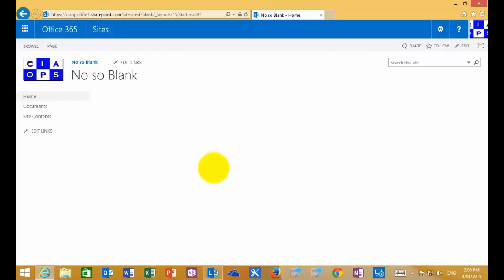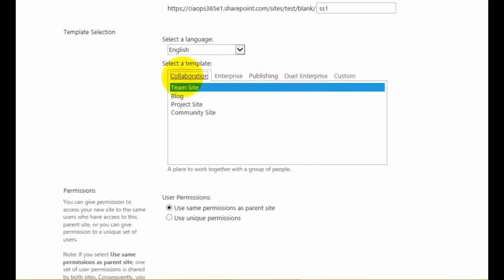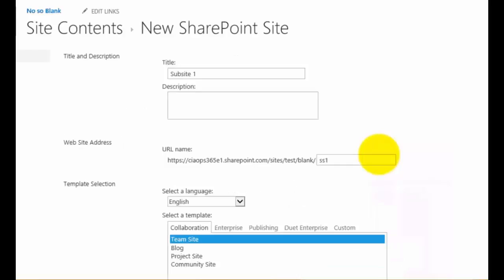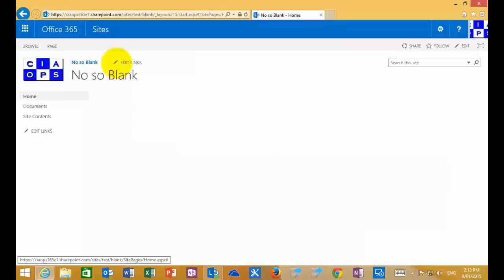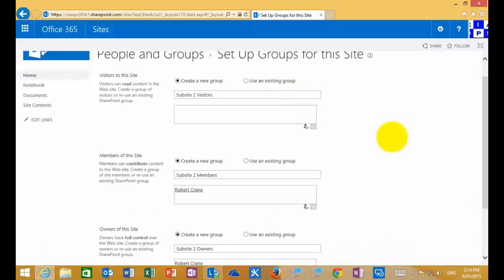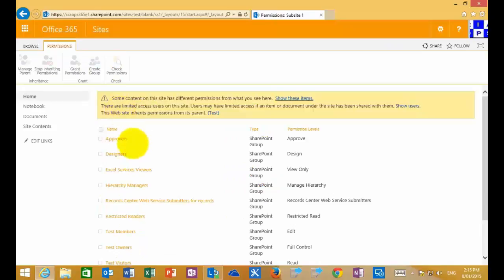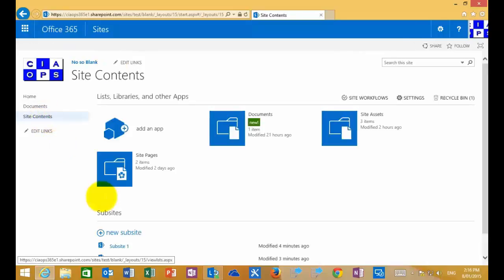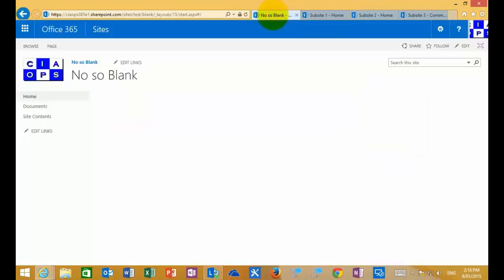SharePoint Online Subsites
This video will help you understand what SharePoint Online Subsites are and how they can be used to help you organise your information.